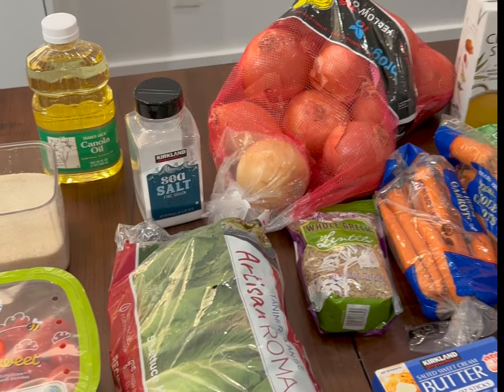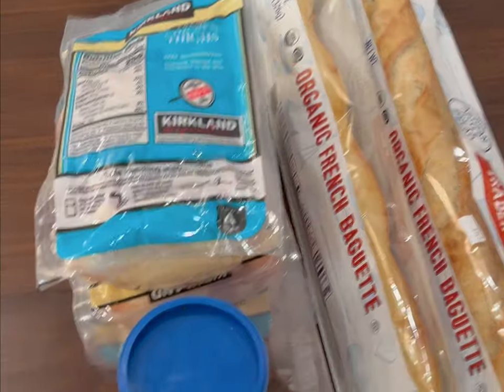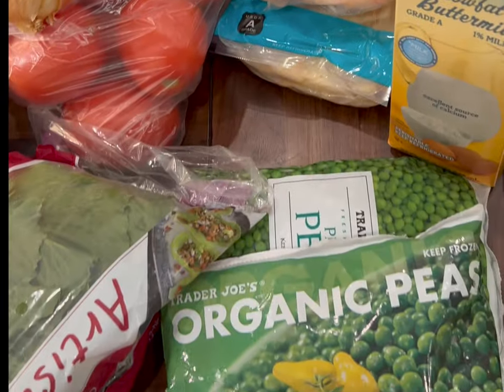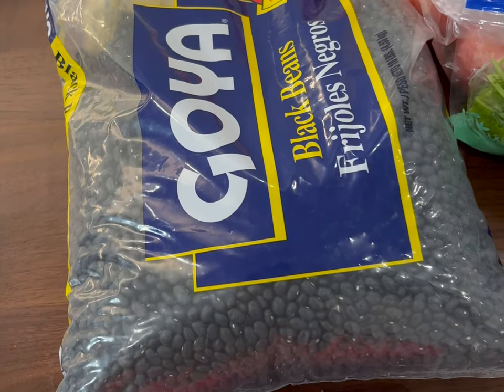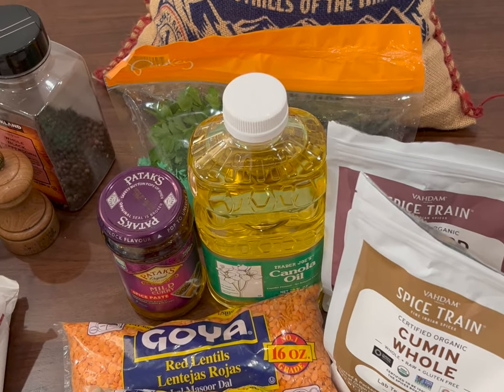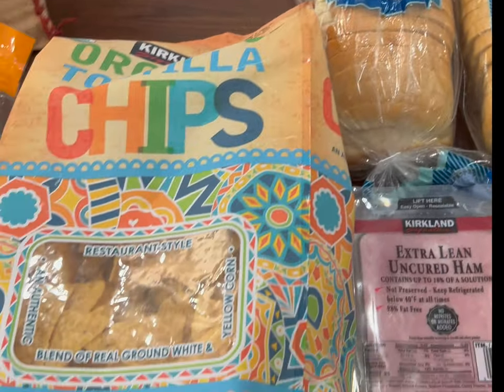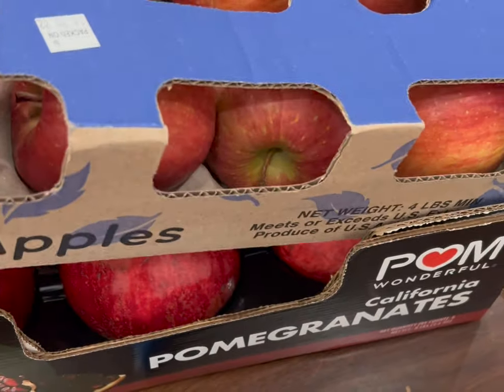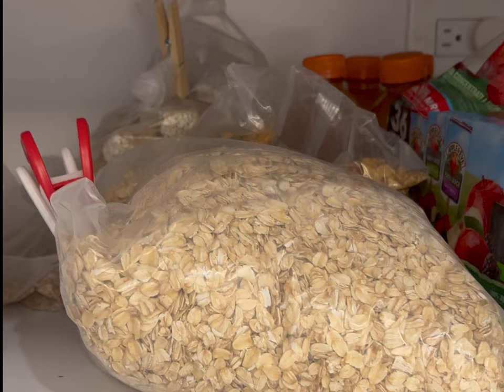FAMILY OF 12 WEEKLY GROCERY HAUL - WHAT WE EAT IN A WEEK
I always trying to feed these kids healthy, minimally processed foods! It's a constant struggle and I often fall short. But I really feel good feeding the kids healthy food. But I also try to stay balanced. We eat sugar and cookies too.. but extra credit if the sugar is organic and the cookies have unbleached flour! Happy Eating!